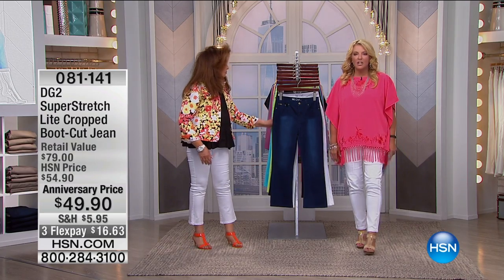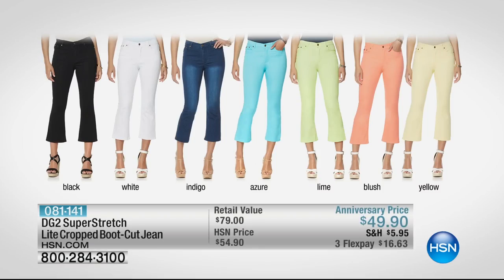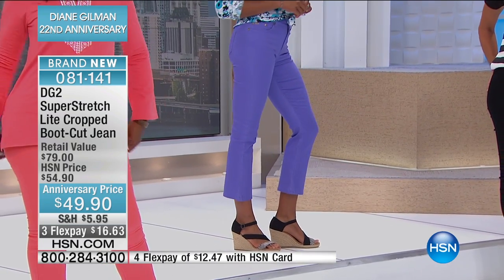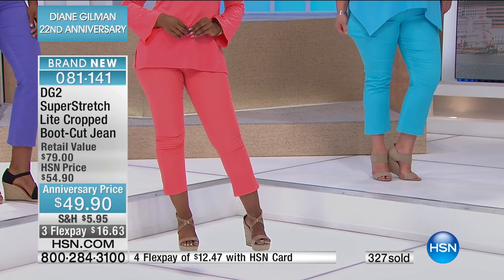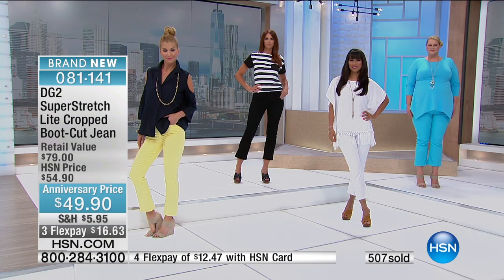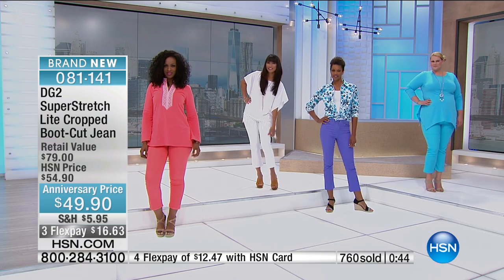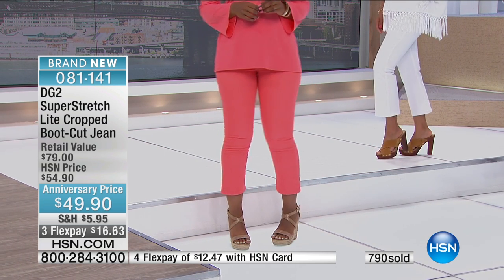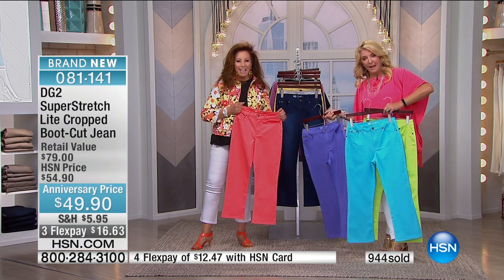DG2 by Diane Gilman SuperStretch Lite Cropped BootCut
DG2 by Diane Gilman SuperStretch Lite Cropped BootCut Jean
You love flipping through fashion magazines to check the latest looks. So you already know cropped bootcut and flared jeans are all the...